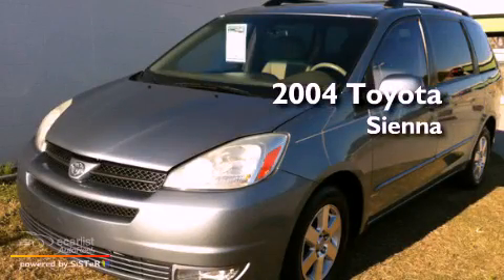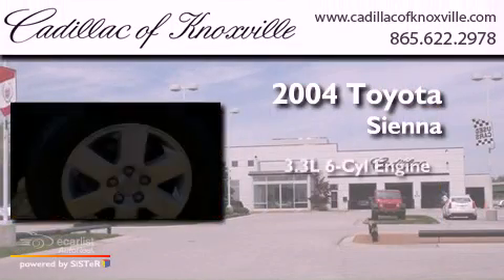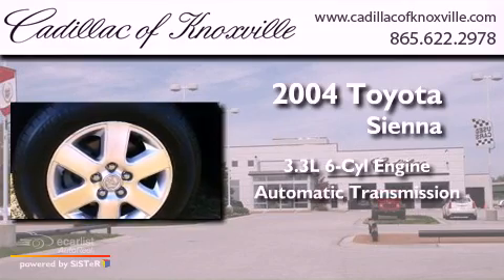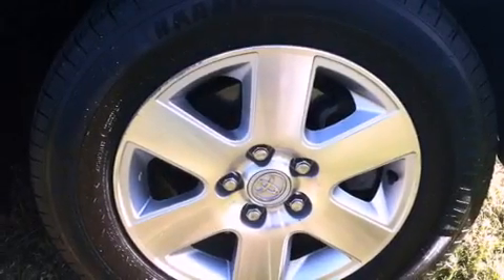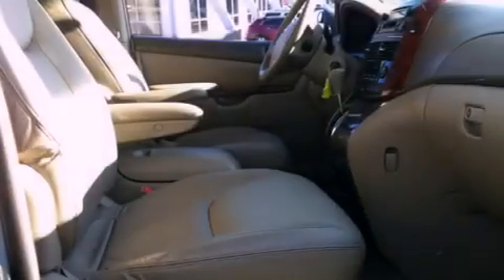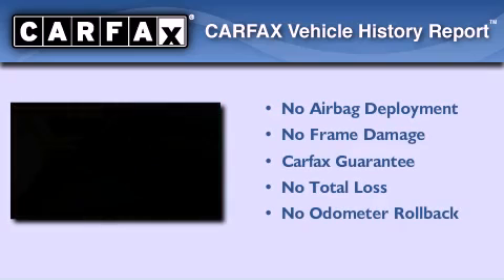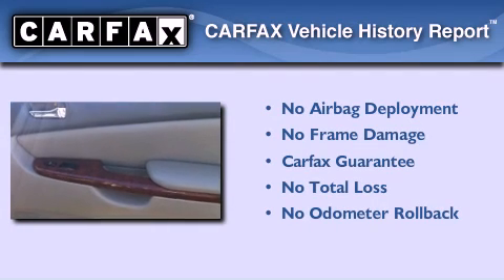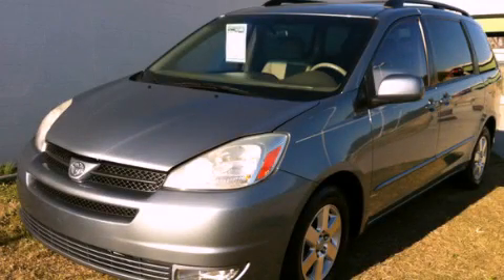Preowned 2004 Toyota Sienna Knoxville TN 37922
Year : 2004
 Make : Toyota
 Model : Sienna
 Engine : 3.3L (201) 24-valve MPFI DOHC VVT-i V6 engine
 Trans . : Automatic
 Exterior : Blue
 Miles : 89,697
 Interior : Other